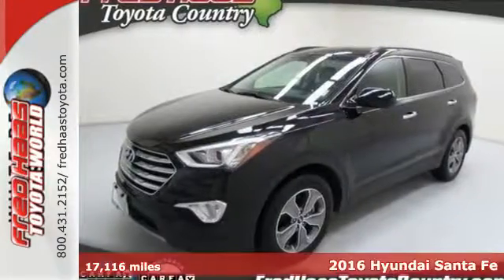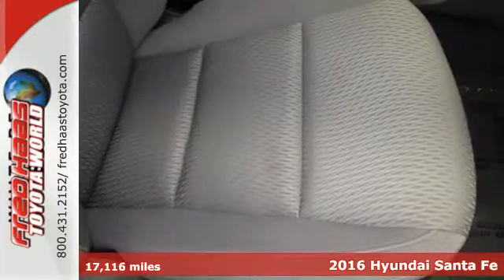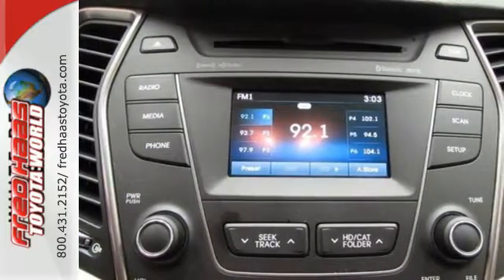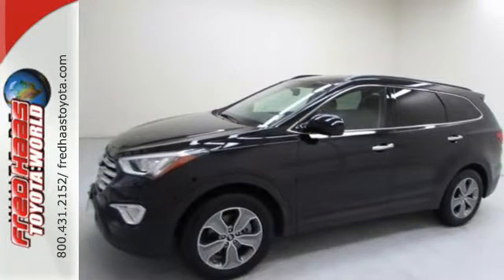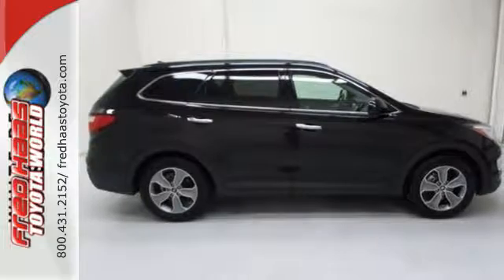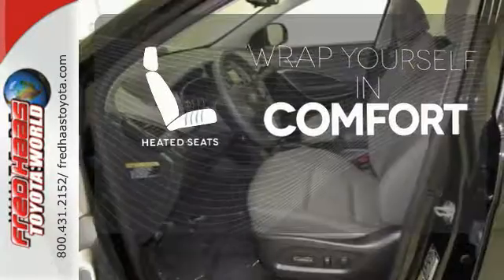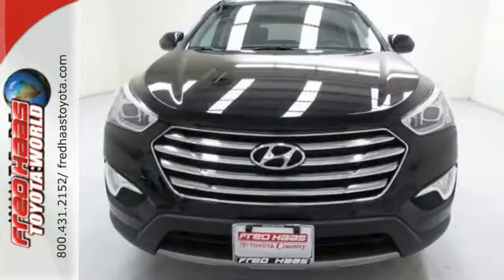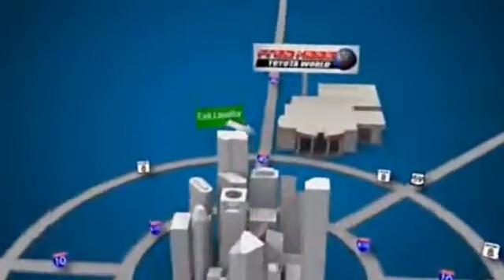Used 2016 Hyundai Santa Fe Spring TX Katy, TX GU146169P - SOLD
Year: 2016
Make: Hyundai
Model: Santa Fe
Trim: SE
Engine: 6 Cyl. 3.3 L
Transmission: Automatic
Color: BLACK
Mileage: 17116
Stock #: GU146169P
VIN: KM8SM4HF6GU146169

Address:
20400 I-45 North